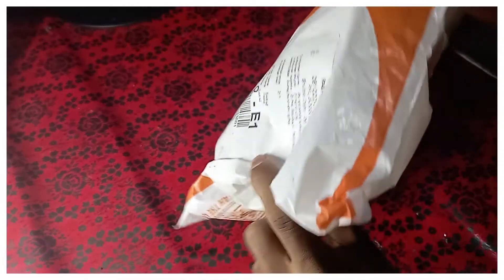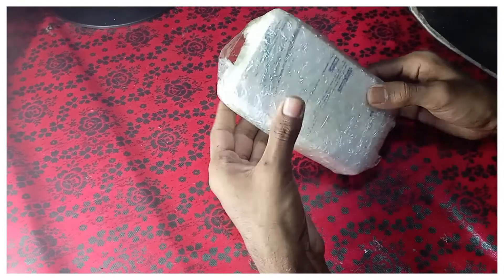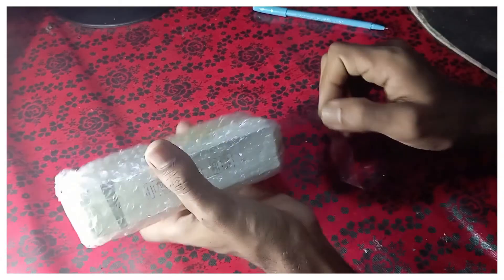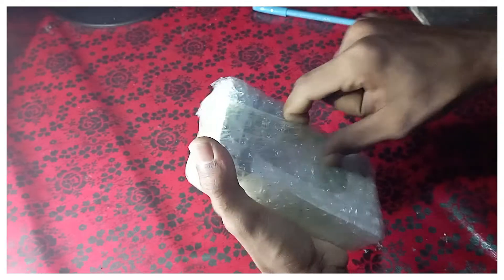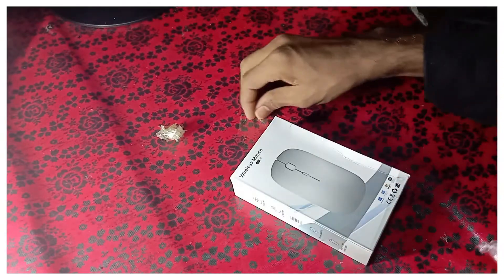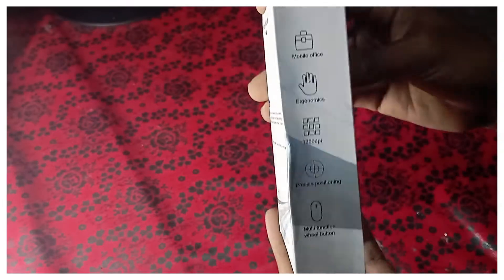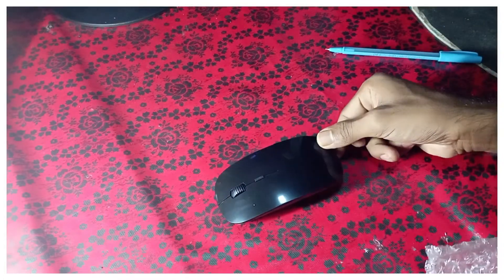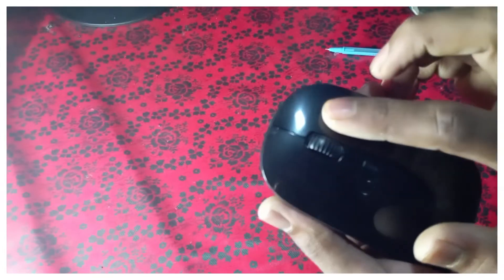মাএ ১৮৮ টাকায় এতো ভালো মাউস।Wiewless Mouse/daraz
Assalamu Alaikum ★ Let all the friends of SK YouTube Academy channel know a lot of love from the bottom of their hearts. Dear friends, you may be in the midst of many small problems after using the computer. SK YouTube Academy will solve this problem for you. In this channel you will find solutions to any computer related problems. Come and learn or learn something new, stay with me. (Thank you again at the end of all) ★